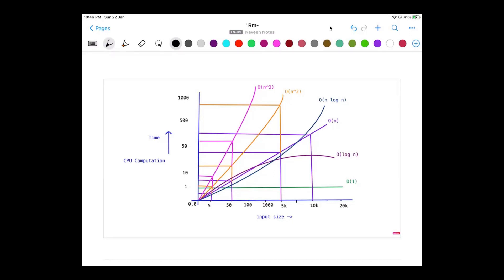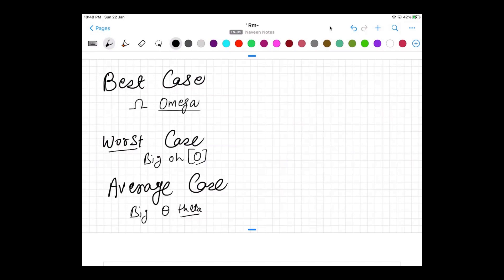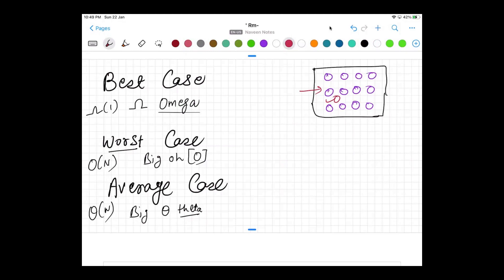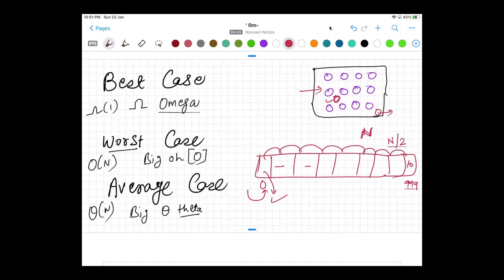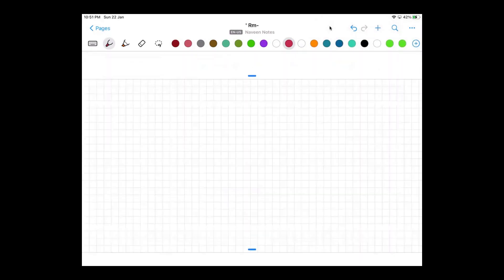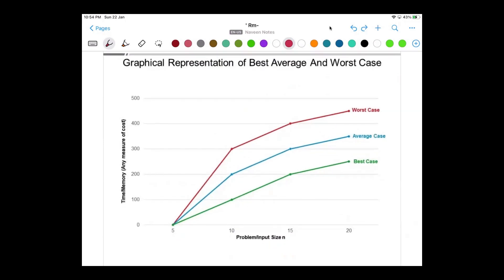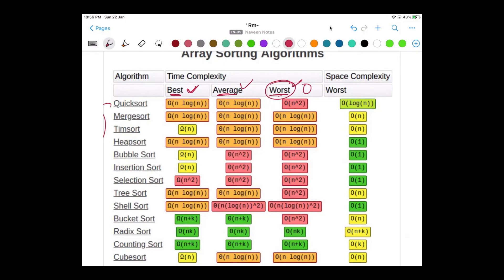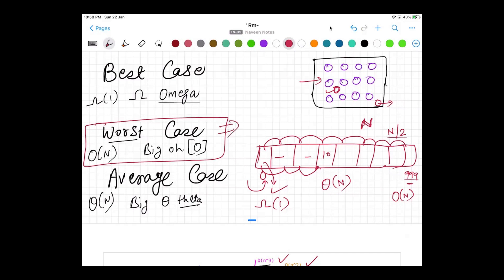Best Case | Average Case | Worst Case - Time Complexity With Simple Examples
In this video, I have explained what is Best Case | Average Case | Worst Case - Time Complexity With Simple Examples.

Naveen AutomationLabs Paid Courses:
GIT Hub Course: